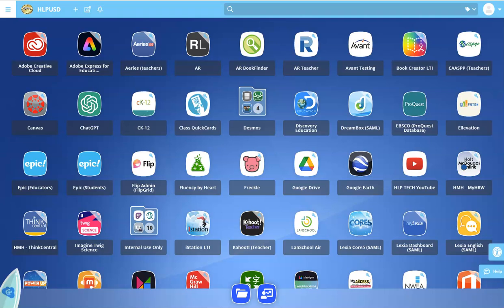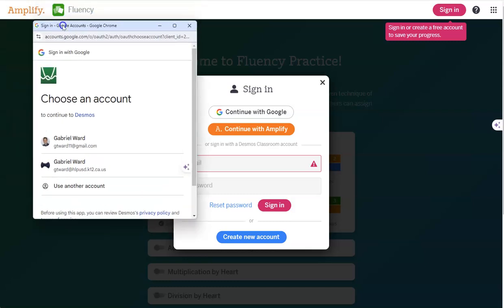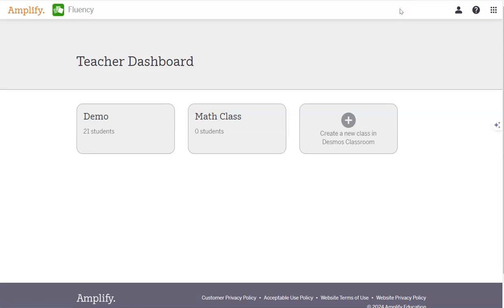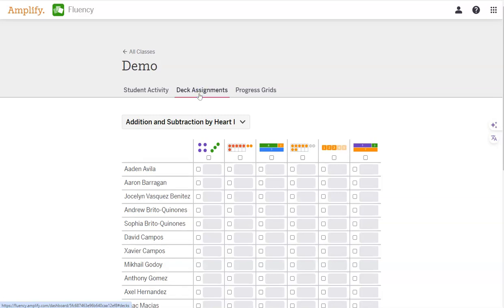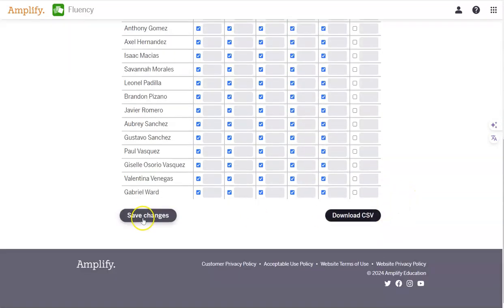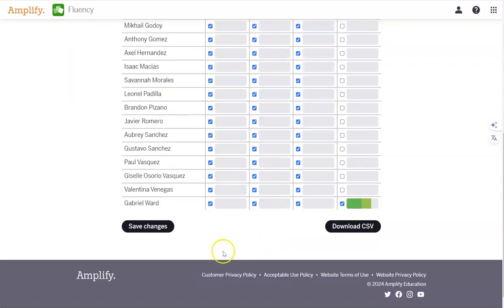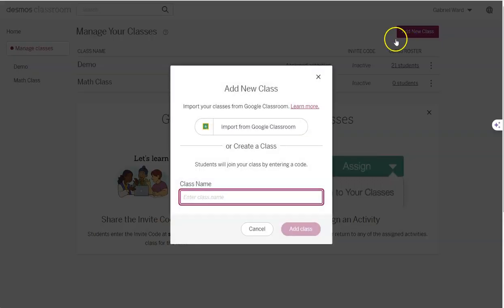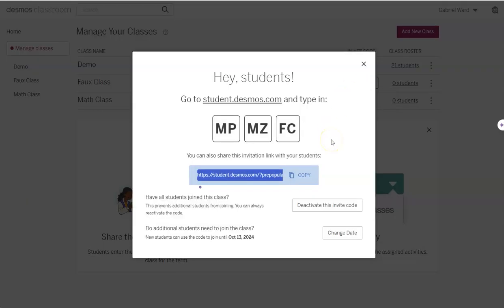Fluency By Heart Overview